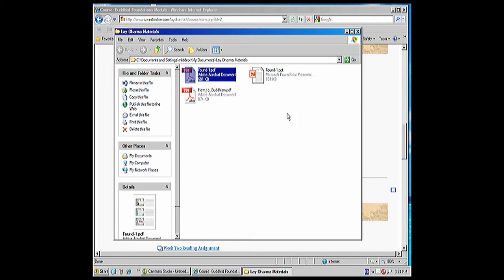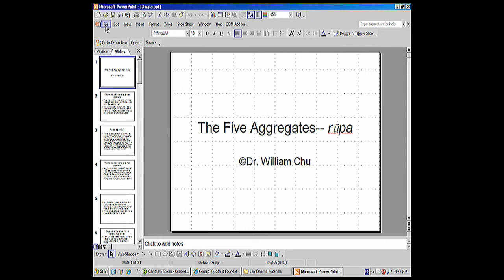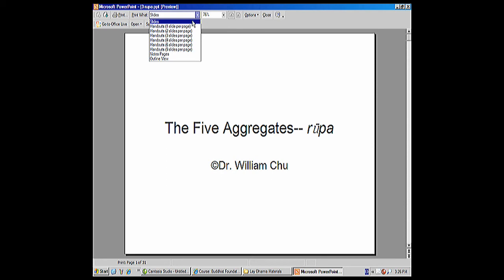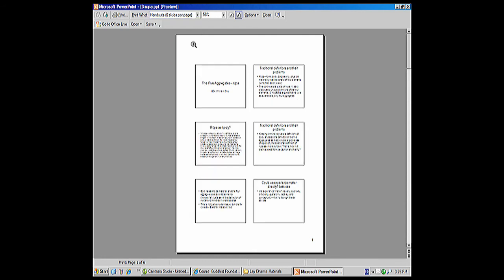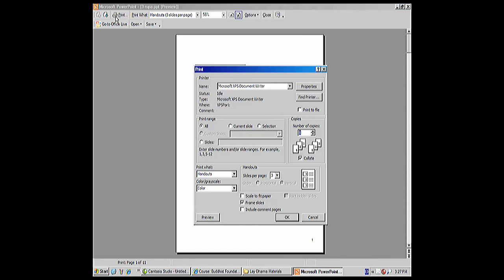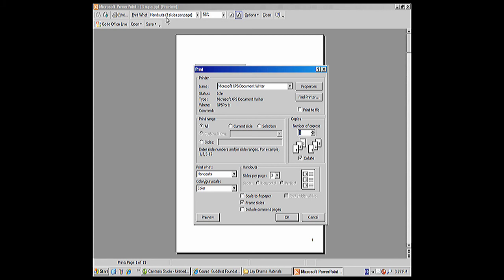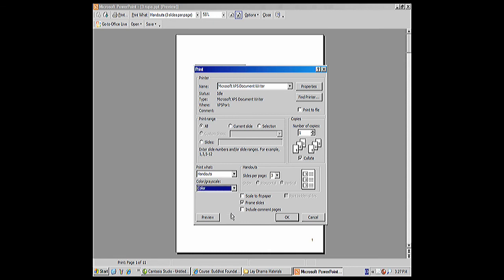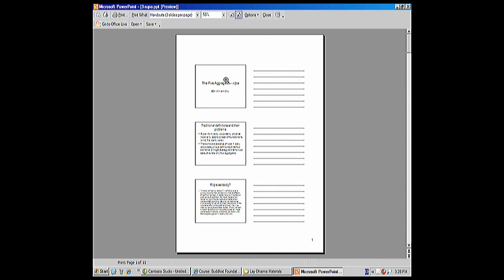Printing a Powerpoint